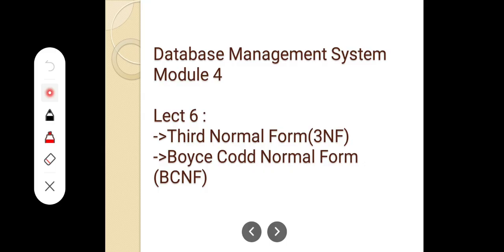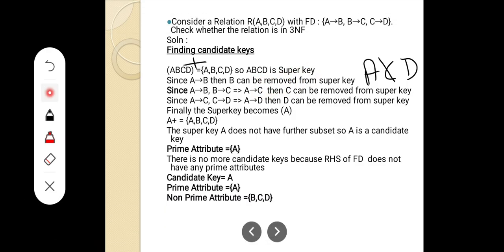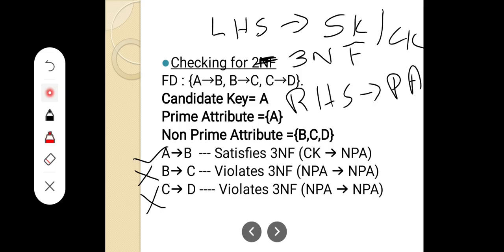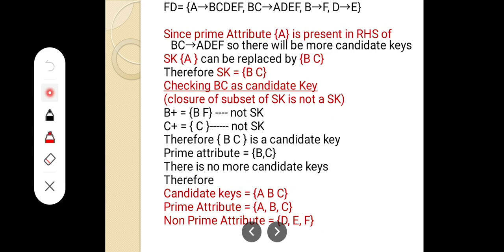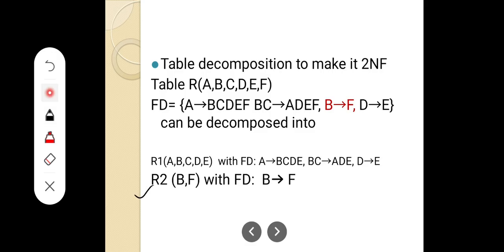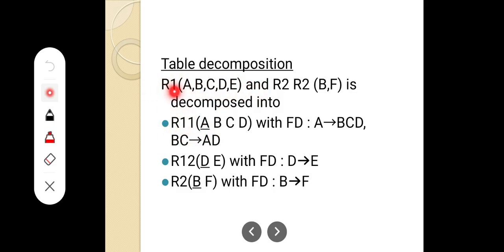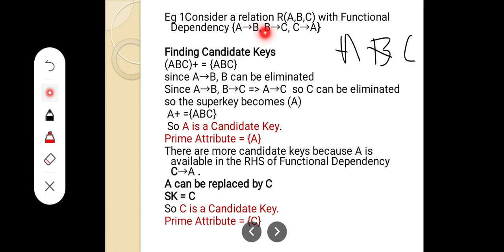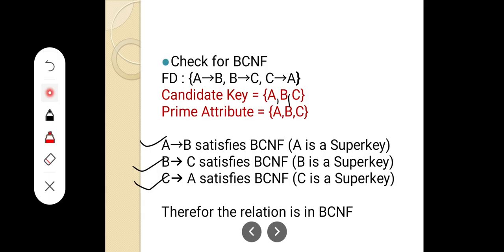DBMS MOD 4 LECT 6- 3NF, BCNF